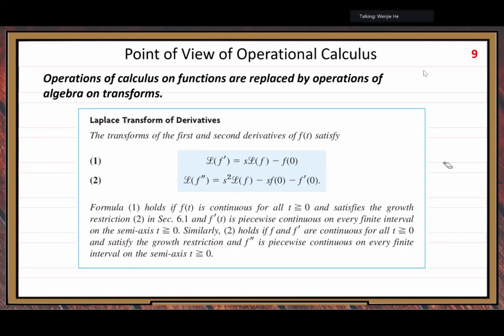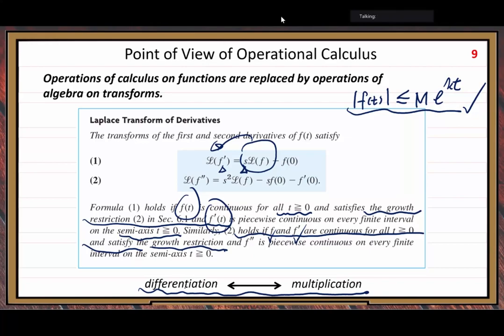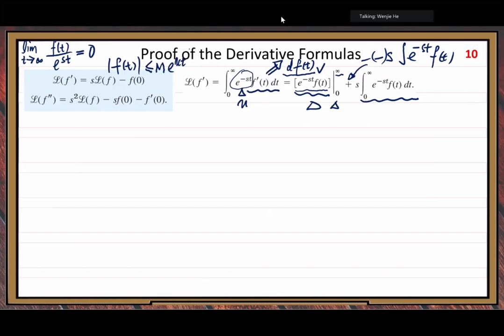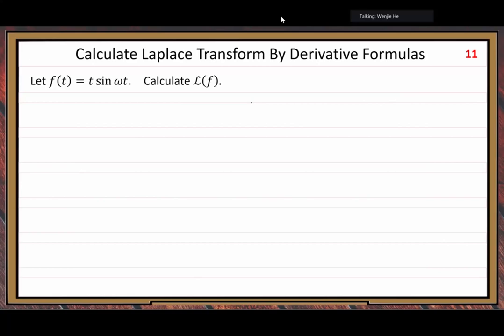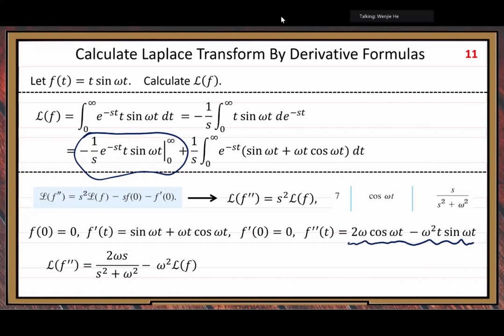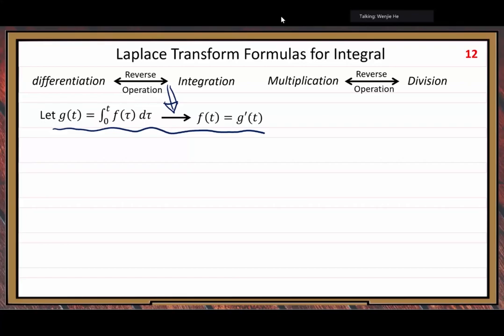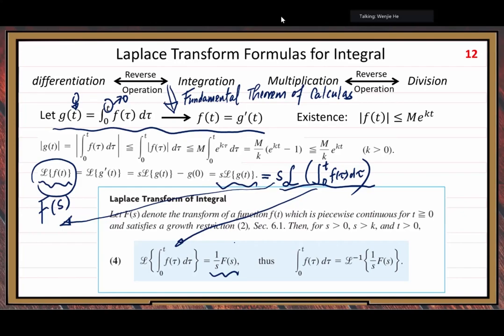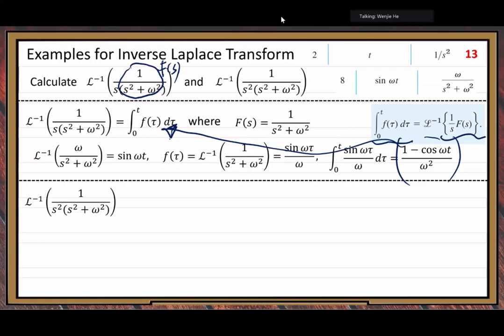JEMT3170SP26Module2C2VidProc1st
This video is for teaching at WashU: JEMT3170, SP26, Module 2 Part C2 (1st Half) Formulas of Laplace Transforms for Derivatives and Integrals